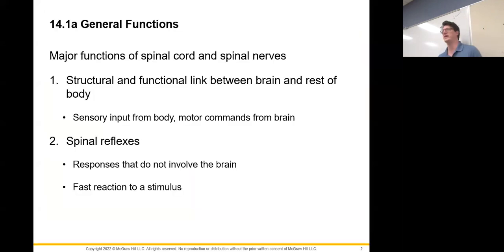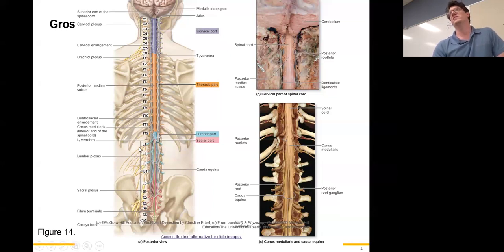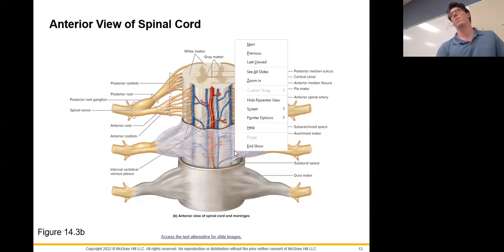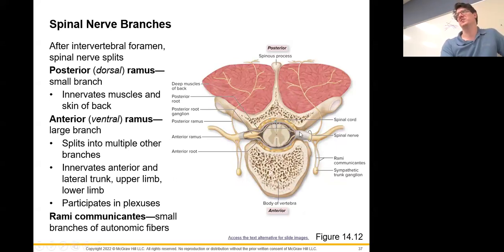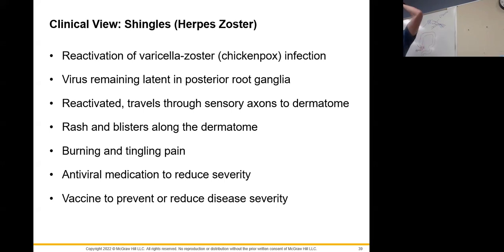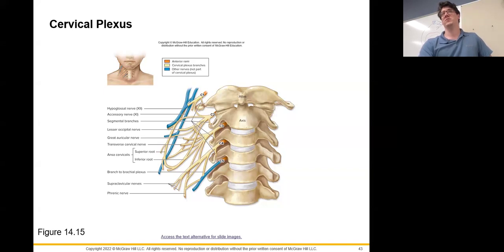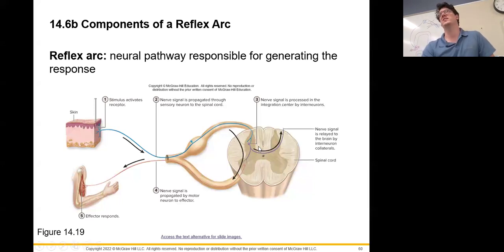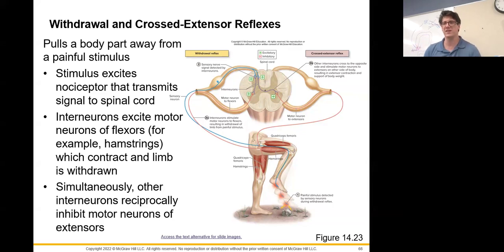Spinal Cord 10/7